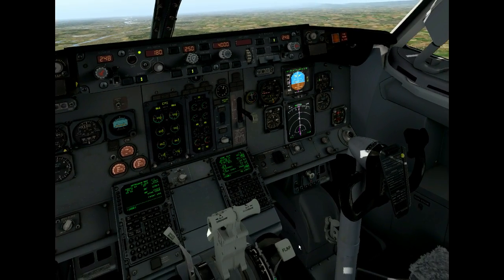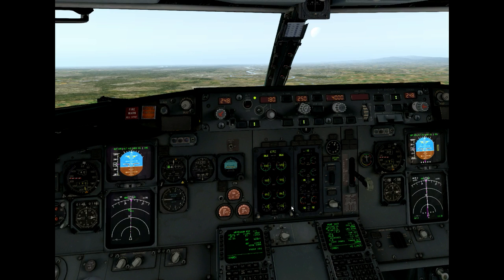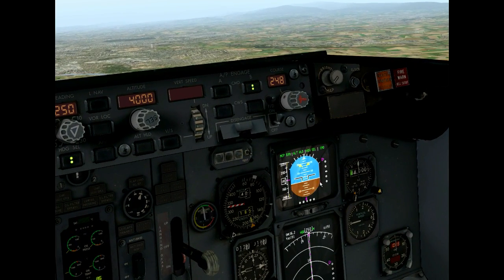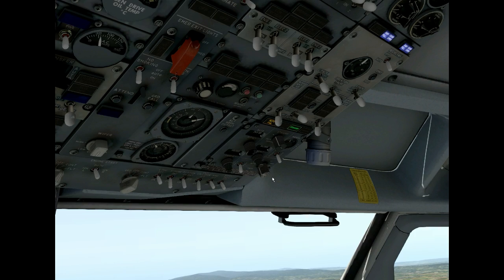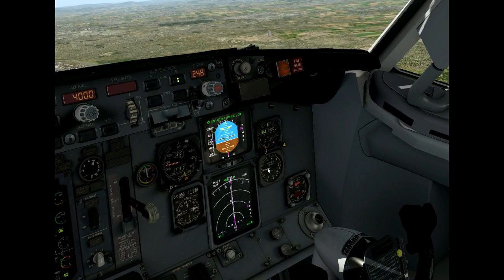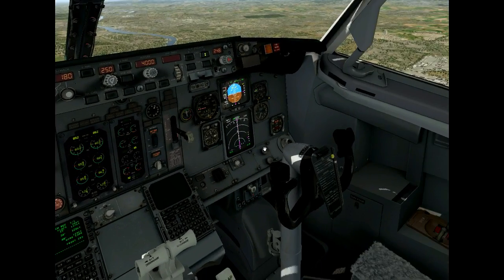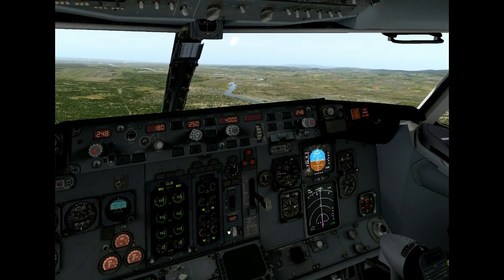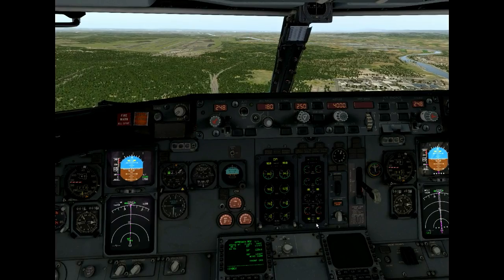TR3 Disconnect Relay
Short preview of the IXEG 737, showing some minute detail of the electrical system.